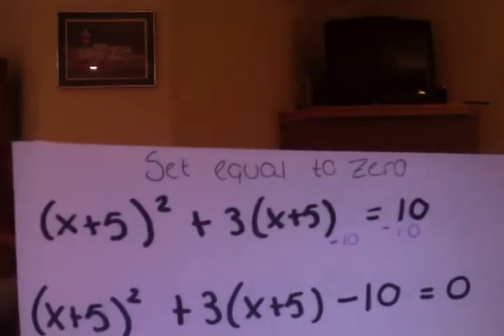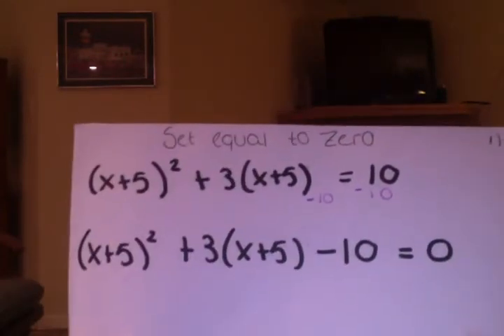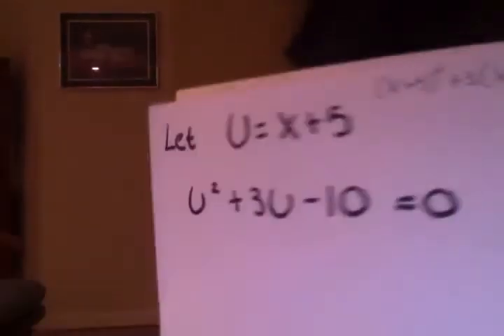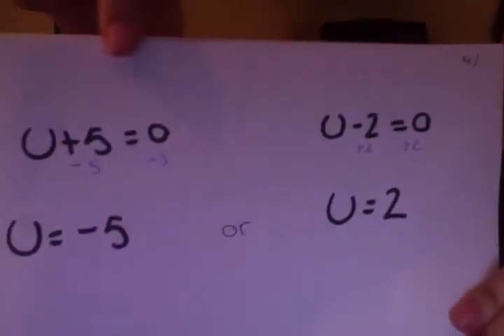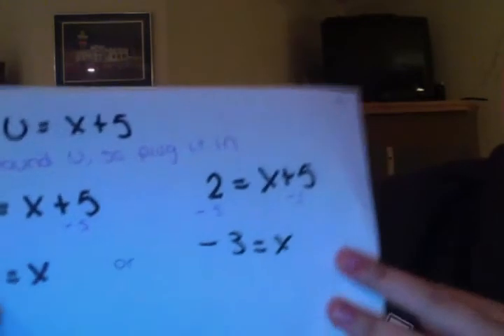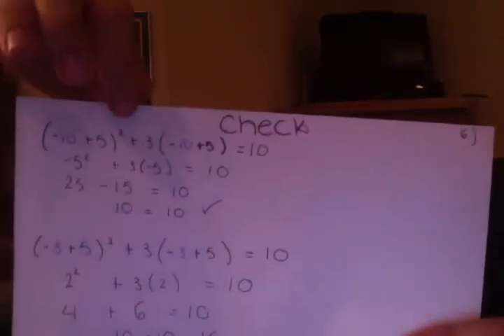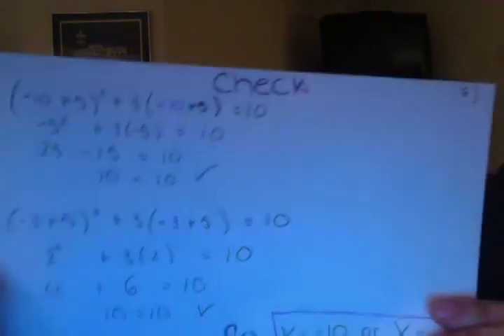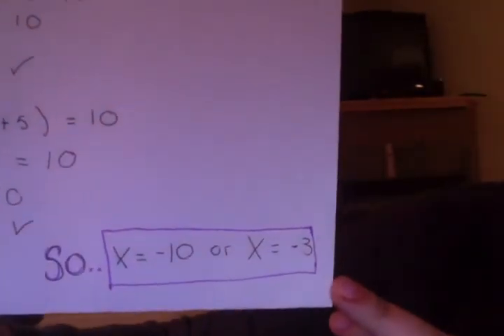How to solve a quadratic equation using a u-substitution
Solve by rewriting in quadratic form: (x+5)^2+3(x+5)=10